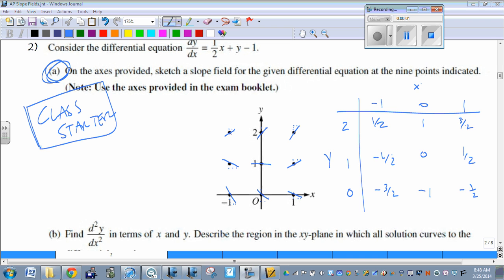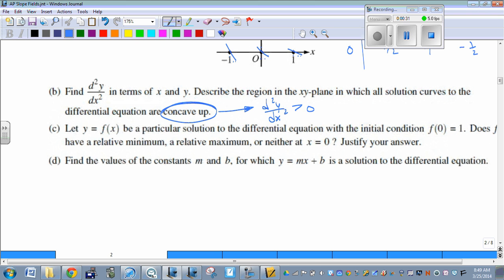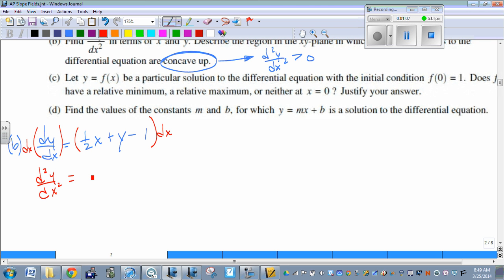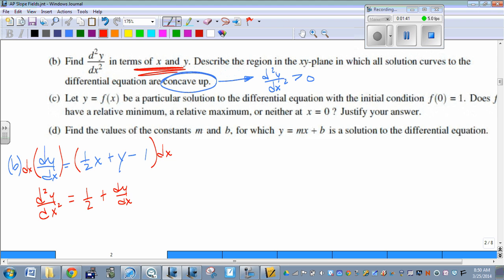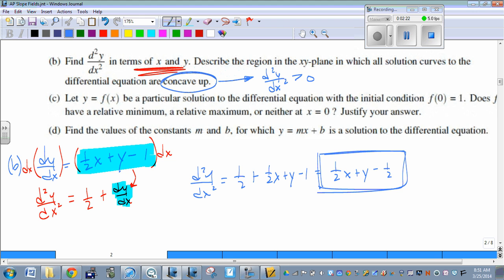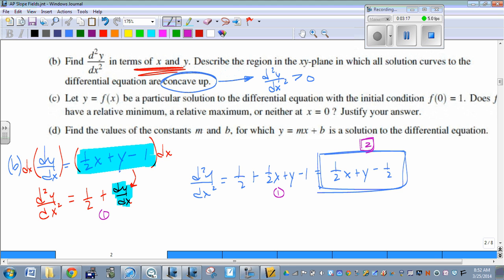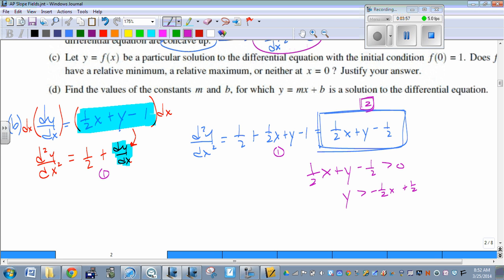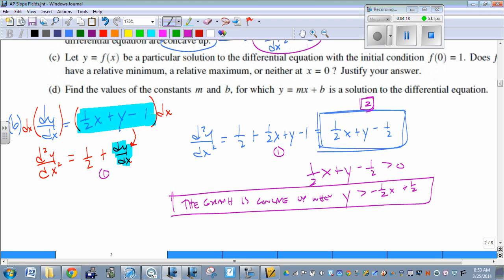Calculus Slope Field Packet Problem